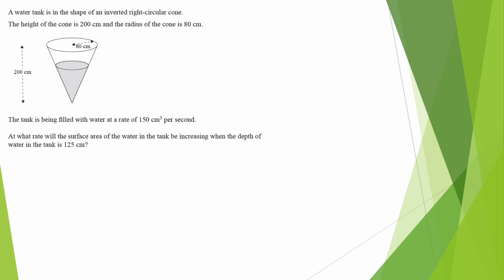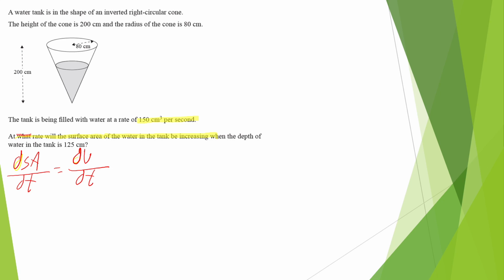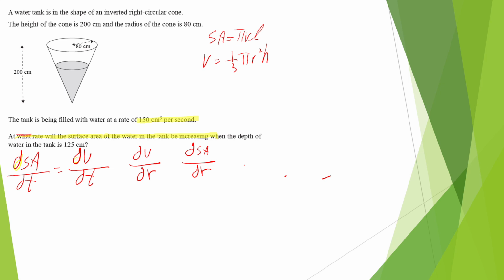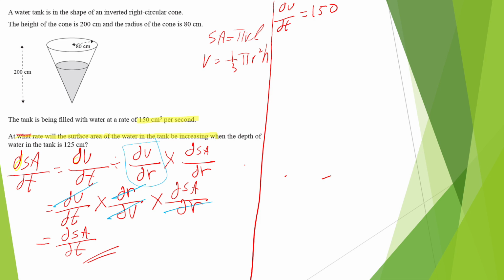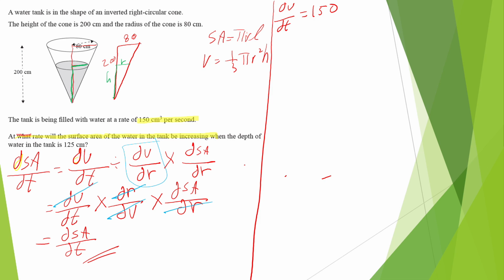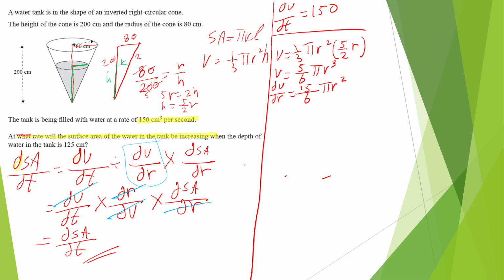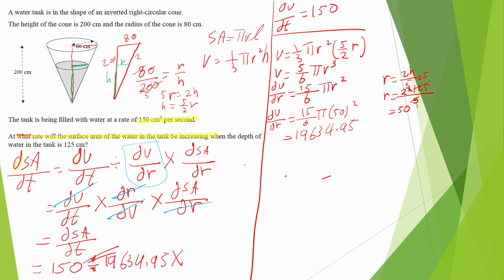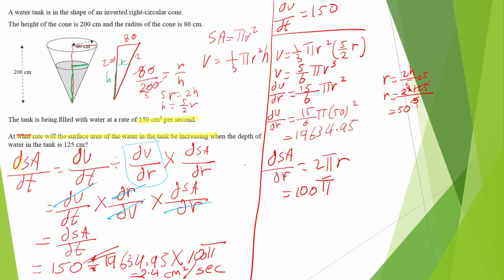Differentation Excellent Rates